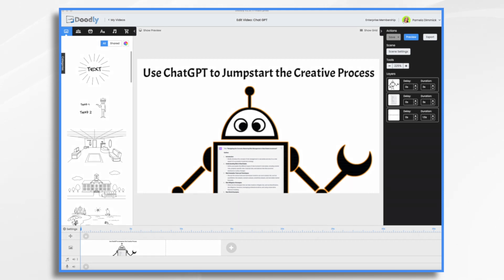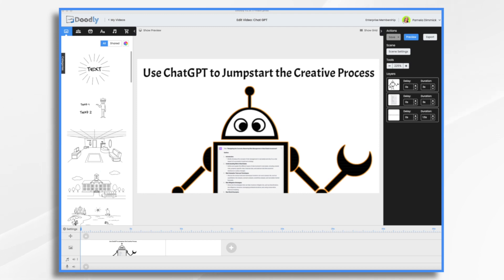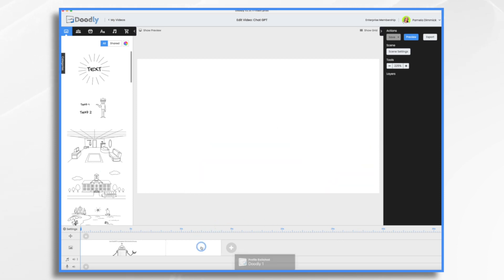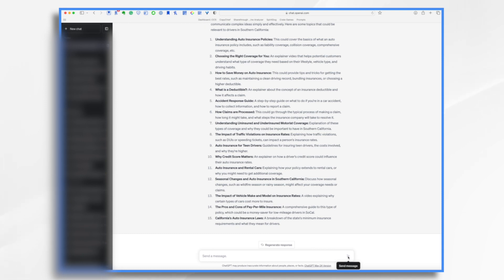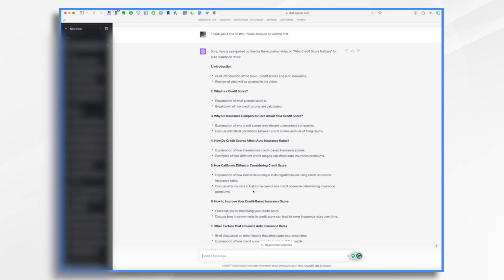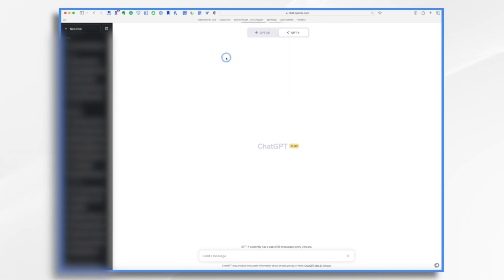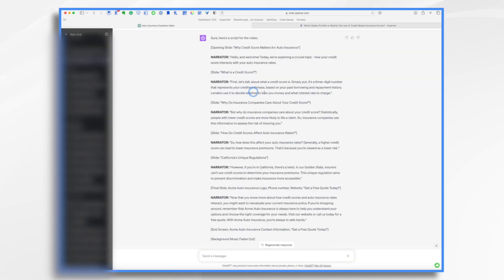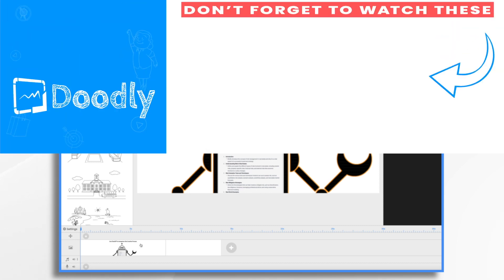Jumpstart Doodly with ChatGPT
This time, we're exploring how to leverage the power of artificial intelligence, specifically ChatGPT, to kickstart your creative process for creating whiteboard videos in Doodly.

ChatGPT has gained immense popularity, and despite the uncertainty around AI, tools like this can be extremely helpful in creating engaging content. In this video, we walk you through practical ways to use ChatGPT to brainstorm ideas and write scripts for your animated whiteboard explainer videos.